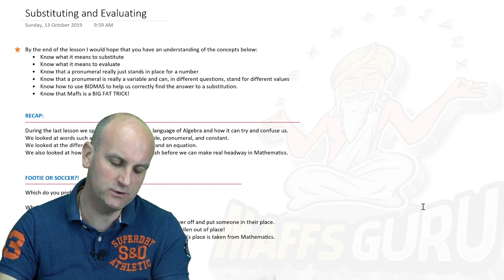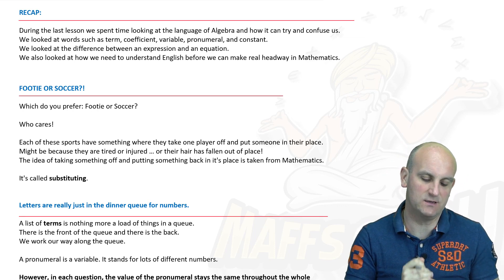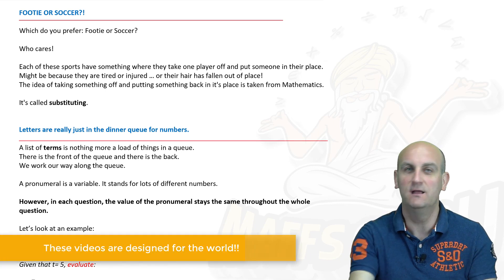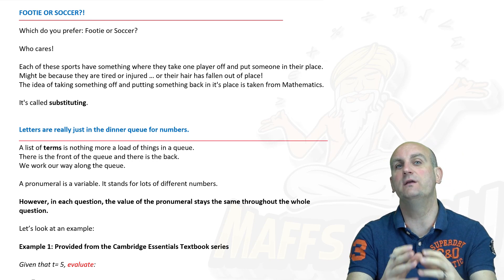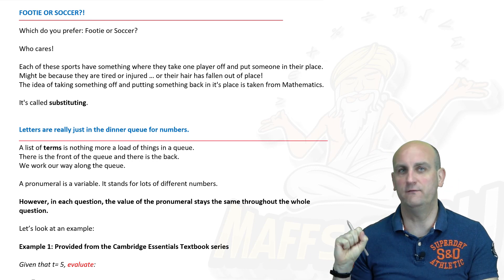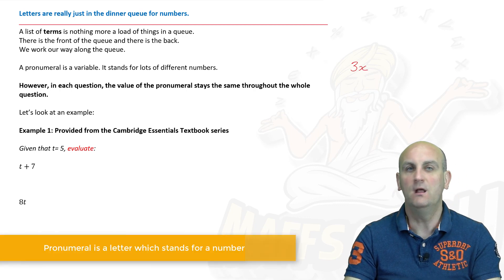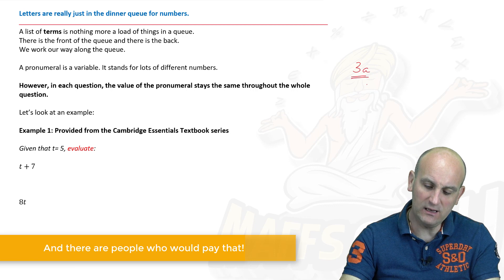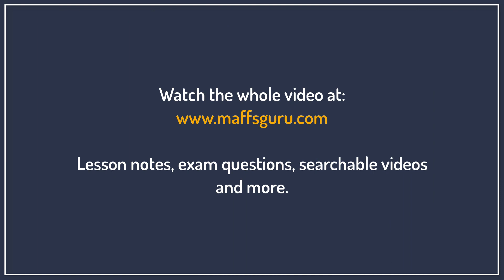Substituting and Evaluating | Year 7 Maths | MaffsGuru.com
This is a PREVIEW of a longer video which can be found Join now (for free!) and search for "Substituting and Evaluating".

This video continues the series on Algebra and looks at what it means to substitute into an expression (or equation!) and how to find the value by using BIDMAS/BODMAS. There are lots of worked examples and lots of theory to help you completely understand why you are doing this.

There is also reference to Soccer and Footie!